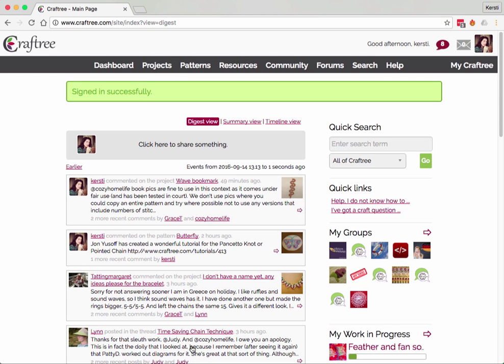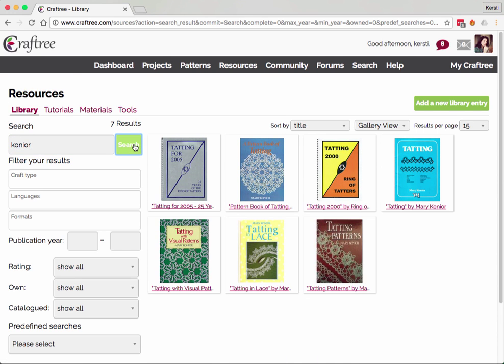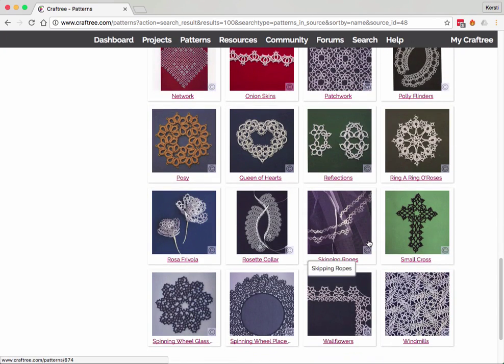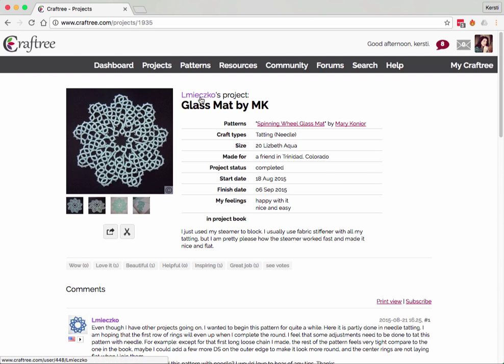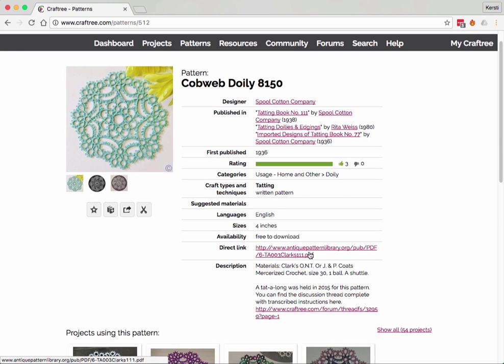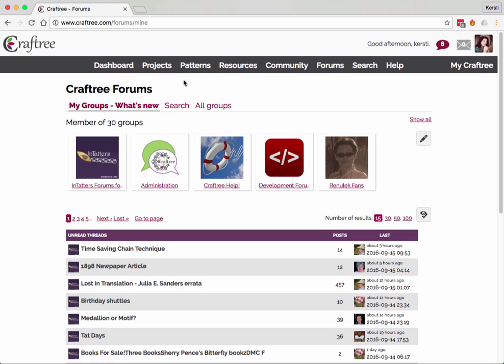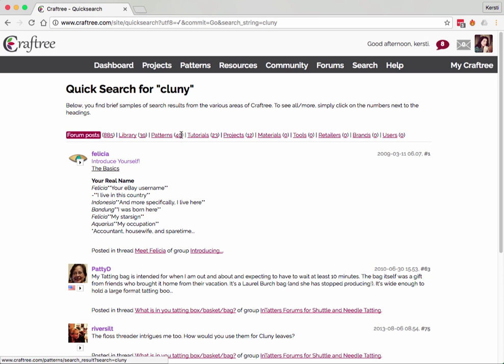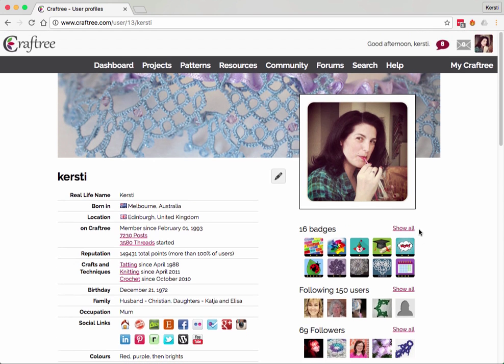Craftree - the Tatting Website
An introduction to the world's largest and longest running online tatting community